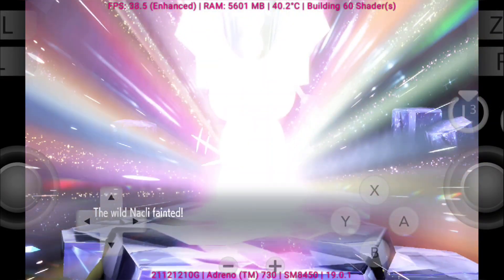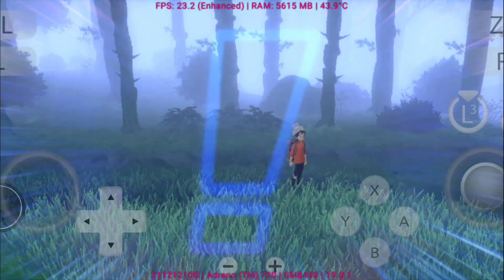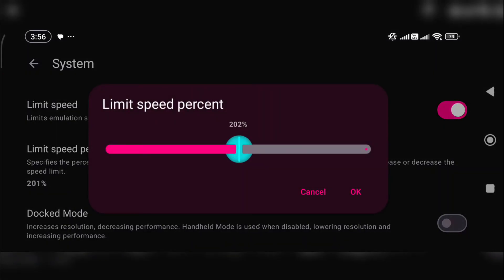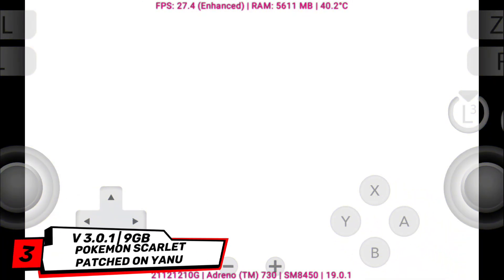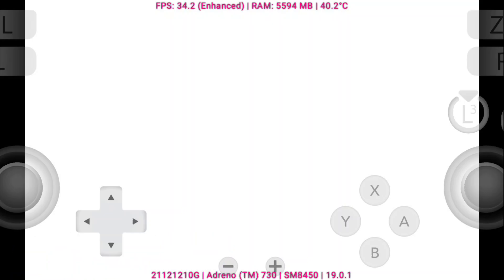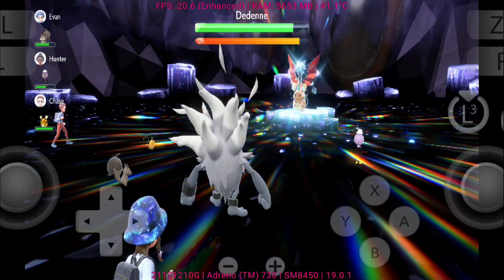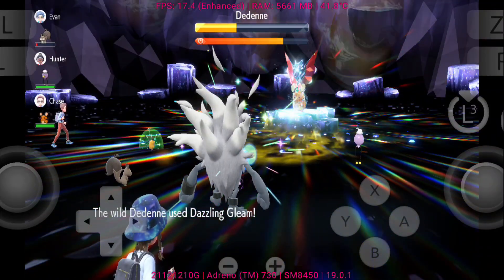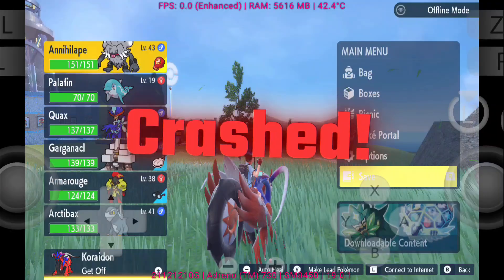Eden Emulator Android Pokemon Scarlet & Pokemon Sword Best Settings and Review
🔸 Switch Emulator

🔸 Winlator

🔸 Other Emulator

🔸 Turnip Drivers:

🔸 TUTORIAL VIDEOS :

🔸 MY DEVICE :

•  POCO F5 ( Stock Rom )
•  Android 15 HyperOs 2.0
•  12GB RAM